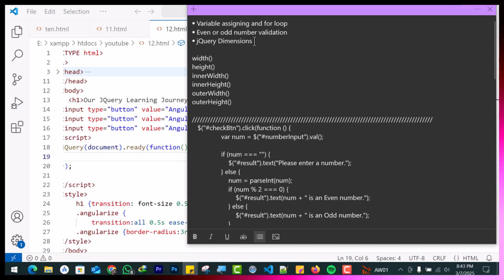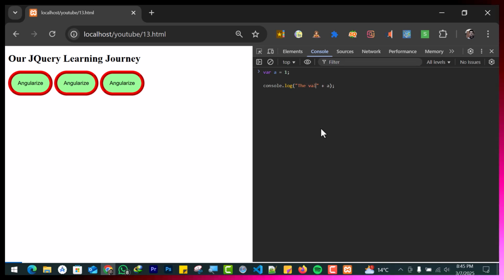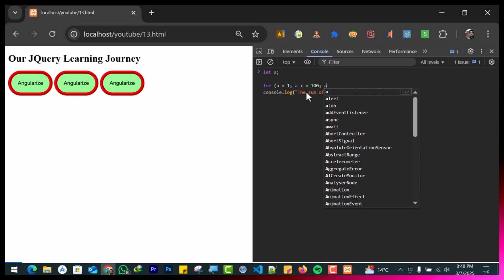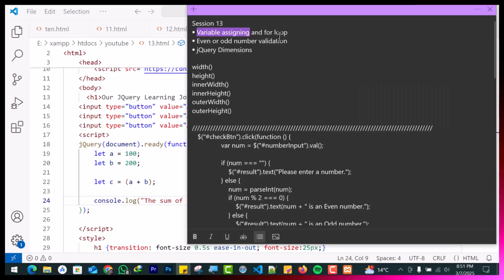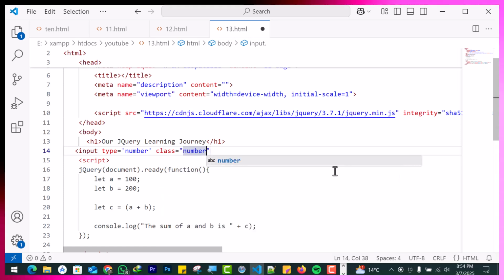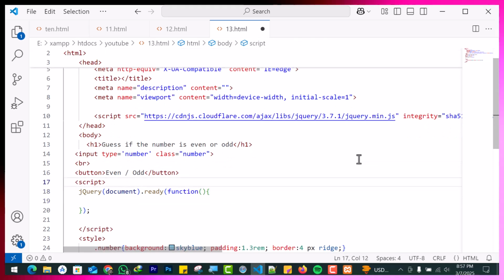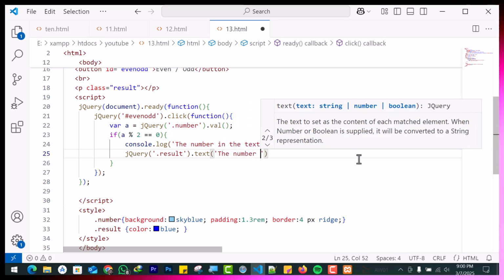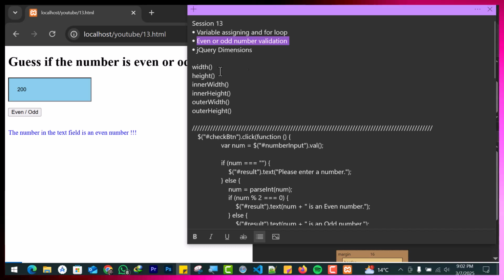Session 13 | Mastering JavaScript: var, let, for Loop & Even/Odd Checker with Button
In this jQuery tutorial, I cover the basics of variable declaration using var and let, how to use a for loop effectively, and how to concatenate text fields. Additionally, I demonstrate how to create a button that checks whether an entered number is even or odd. This is a perfect tutorial for beginners who want to strengthen their JavaScript fundamentals!

🔹 Topics Covered:
✔ var vs let - Understanding Variable Declaration
✔ Using a for loop to iterate through values
✔ Concatenating text fields in JavaScript
✔ Creating a button to check even/odd numbers